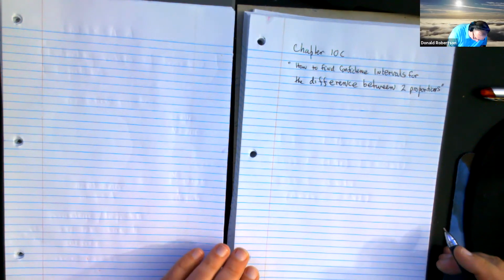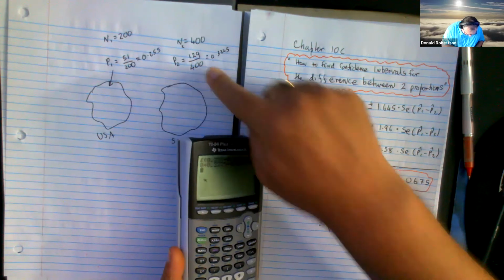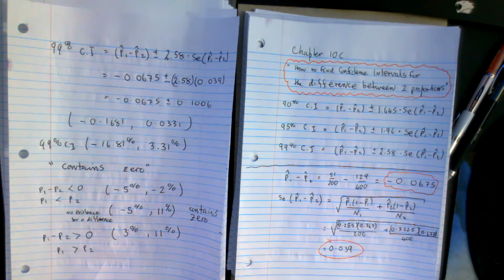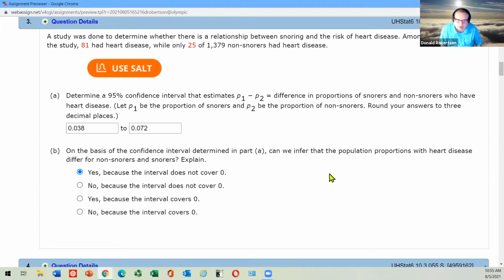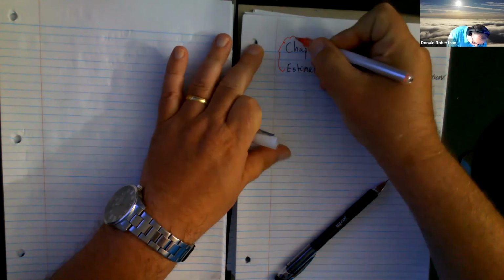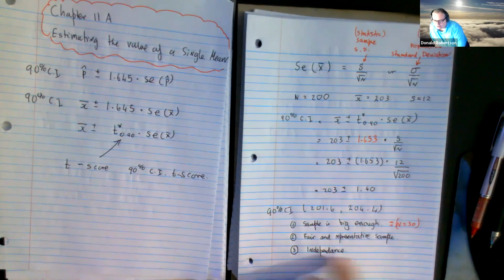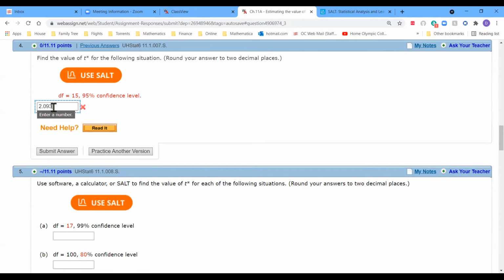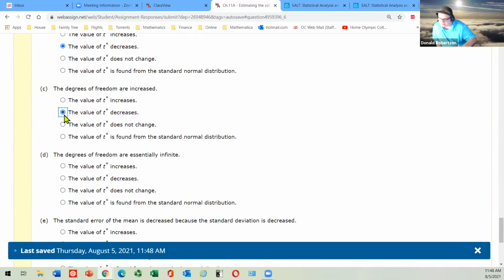Math 146 Chapter 10C and 11A